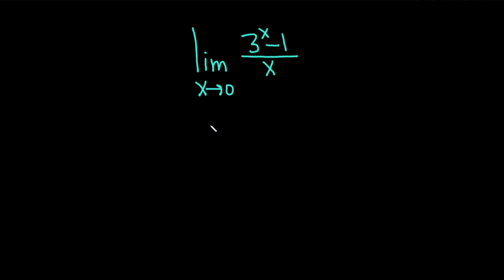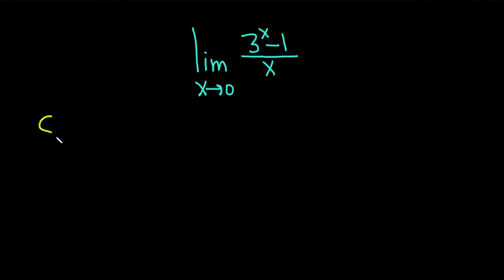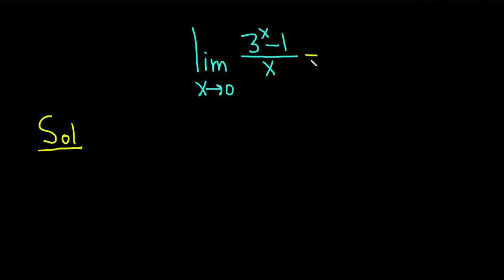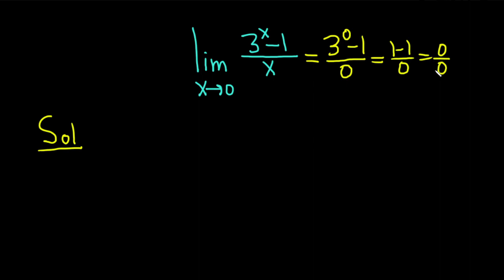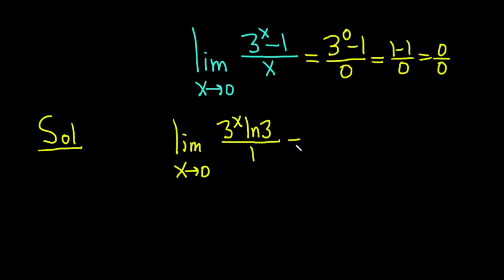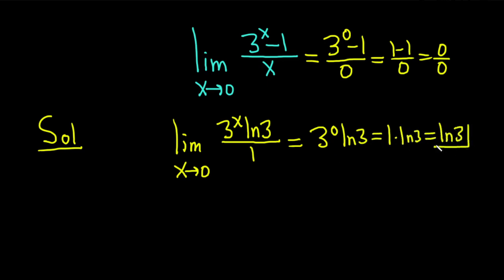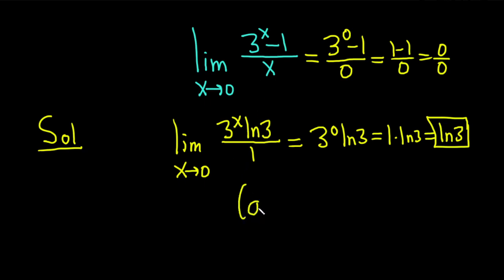The Limit of (3^x - 1)/x as x approaches 0